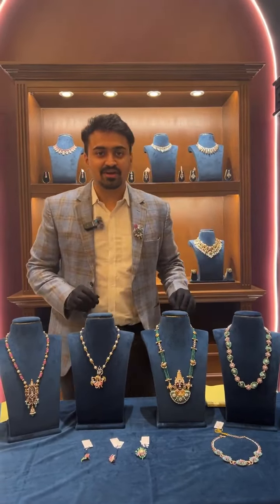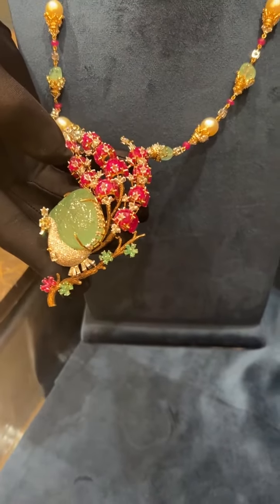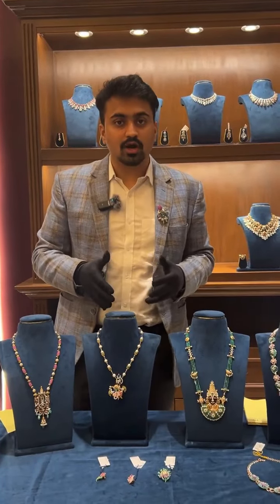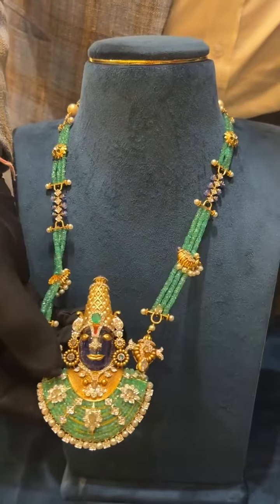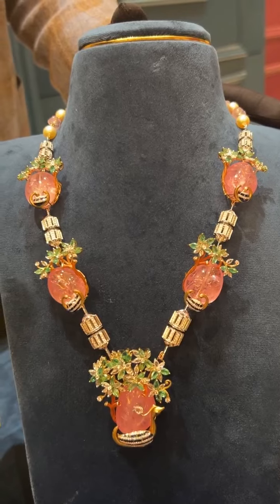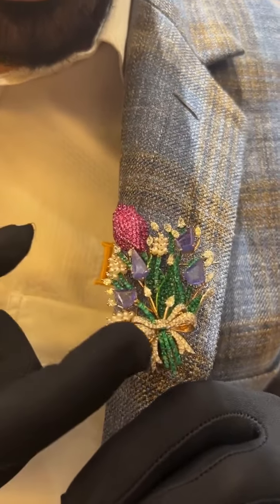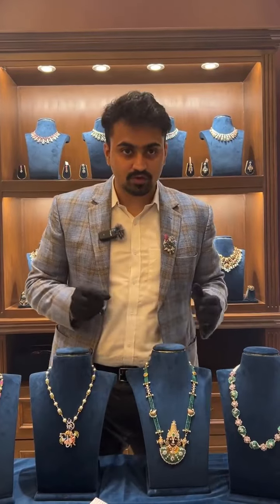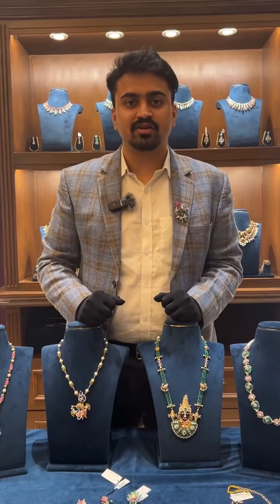Statement Diamond Neckpiece Collection With Weight| Panna Jewellers Exclusive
Panna Jewellers Exclusive